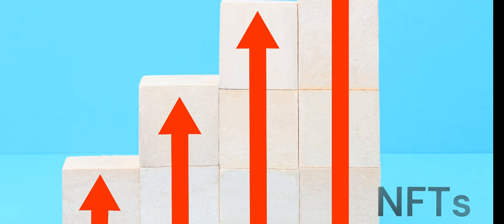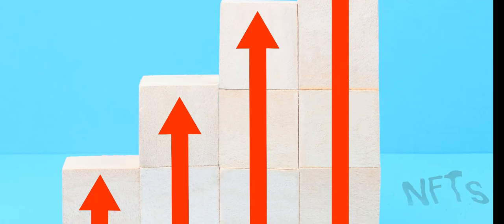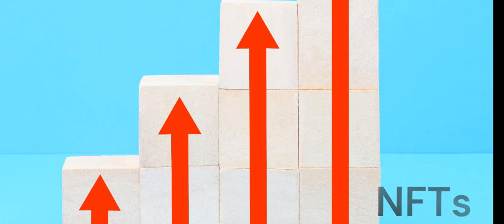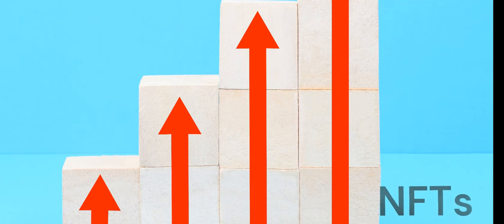First Mover Asia: BTC Spikes Over $22.8K; DappRadar's Complicated Valuation Model andNFTs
First Mover Asia: BTC Spikes Over $22.8K; DappRadar's Complicated Valuation Model and the Difficulties of Assessing NFTs
nfts
NFTs 2022
NFT
NFTs 2021
NFTs 2020
NFT
nft for metaverse
NFT
nft ideas for metaverse
NFT
create nft for metaverse
NFT
3d nft for metaverse
NFT
nft cars for metaverse
NFT
create 3d nft for metaverse
NFT
dapper apes
NFT #
dapper ape high society
NFT
trademarks in the metaverse
NFT
nike trademark nft
NFT
do you need to trademark an nft
NFT
nft and trademark infringement
NFT
brands that have filed metaverse trademarks and what it all means
NFT
nike vault nft
NFT
virtual trademarks
NFT
metaverse trademark infringement
NFT #
dahyls nft
NFT #
dream apes solana nft
NFT #
dapper ape nft
NFT #
astral nft solana
NFT
dapper apes nft
NFT
dapper ape high society discord
NFT
NFT
How are NFTs changing the art industry?
NFT
What do NFTs do in art?
NFT
What are NFTs and why are they so valuable?
NFT
nfts and the future of the art world
NFT
nfts in art world
NFT
why are nfts good for artists
NFT
NFT art
NFT
how to create nft art
NFT
nft the future of art
NFT
nfts medium
NFT
nfts from 2017
NFT
top nft brands
NFTs
luxury nft marketplace
NFTs
nft luxury brands
NFTs
nfts luxury goods
NFTs
nft your brand
NFTs
balenciaga nft
NFTs
brands and nft
NFTs
top 5 luxury nfts
NFTs
nike store metaverse
NFT
nike metaverse
nft
nike nft token
nft
nike nft patent
nnft
nike metaverse crypto
NFTs
nike metaverse shoes price
NFTs
nike metaverse land
NFT
nike nft drop
nft
NFTs
NFTs 2022
nft
Are NFTs regulated?
NFT
Are NFTs regulated in the UK?
NFTs
Why should NFTs not be regulated?
NFTs 2022
Are NFTs allowed in China?
NFT
nfts
nfts in law
nft
legality of nfts
NFTs
nft regulation eu
NFT 2022
are nfts commodities
NFTs
is nft legally binding
NFTs
non fungible token pdf
NFT
clifford chance nft
NFT
nft regulation uk

NFT
nft for metaverse
NFT
NFT
NFT
3d nft for metaverse
NFT
NFT
NFT
dapper apes
NFT #
NFT
NFT
nike trademark nft
NFT
NFT
NFT
NFT
nike vault nft
NFT
virtual trademarks
NFT
metaverse trademark infringement

NFT #
dahyls nft
NFT #
NFT #
dapper ape nft
NFT #
astral nft solana
NFT
dapper apes nft
NFT
NFT
NFT
NFT
NFT
NFT
NFT
NFT
NFT
NFT art
NFT
NFT
NFT
nfts medium
NFT
nfts from 2017
NFT
top nft brands
NFTs
luxury nft marketplace
NFTs
nft luxury brands
NFTs
nfts luxury goods
NFTs
nft your brand
NFTs
balenciaga nft
NFTs
brands and nft
NFTs
NFTs
nike store metaverse
NFT
nike metaverse
nft
nike nft token
nft
nike nft patent
nnft
nike metaverse crypto
NFTs
NFTs
nike metaverse land
NFT
nike nft drop
nft
NFTs
NFTs 2022
nft
Are NFTs regulated?
NFT
NFTs
NFTs 2022
NFT
nfts
nfts in law
nft
legality of nfts
NFTs
nft regulation eu
NFT 2022
are nfts commodities
NFTs
NFTs
NFT
clifford chance nft
NFT
nft regulation uk